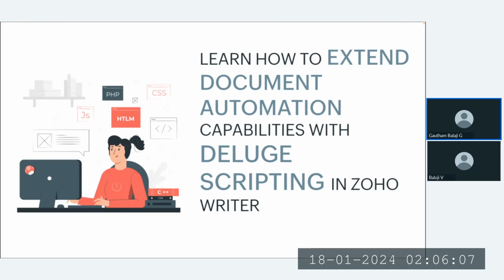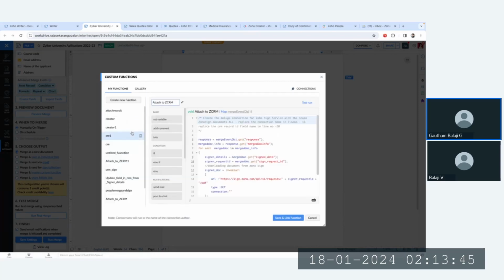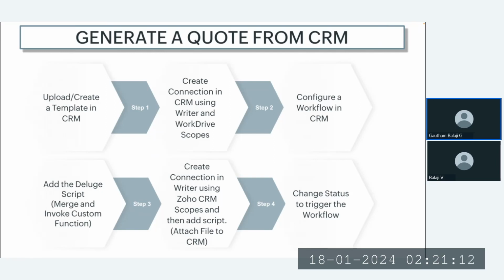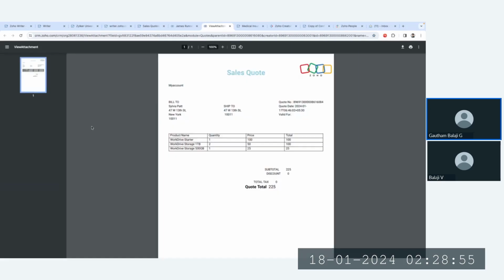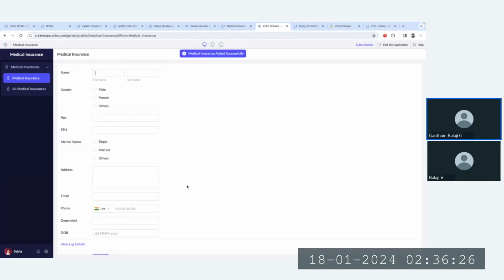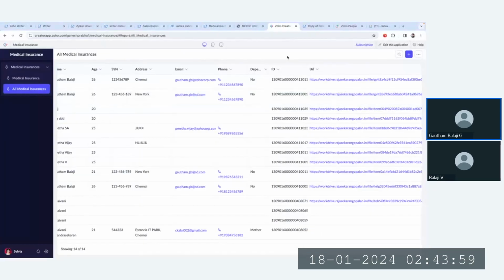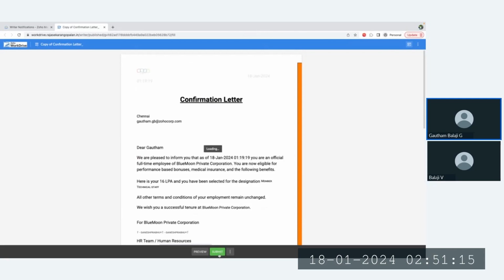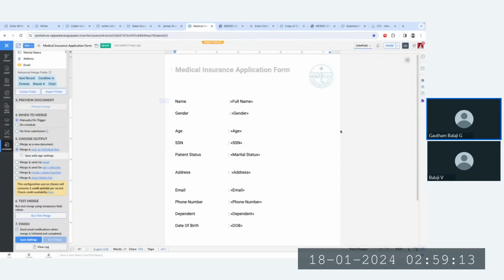Webinar: Learn how to extend document automation capabilities with Deluge scripting in Zoho Writer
Zoho Writer lets you create custom functions to extend Zoho Writer's document automation capabilities. This webinar will provide a live demo of how to create and use custom functions and script business logic to meet your needs.

Specifically, we will cover how to:

1. Use Deluge scripting to perform various actions after merge completion, form submission, document signing, or approval.
2. Run automation from other Zoho apps to achieve the desired result through Zoho Writer.
3. Choose from a gallery of predefined functions and add your own custom functions.